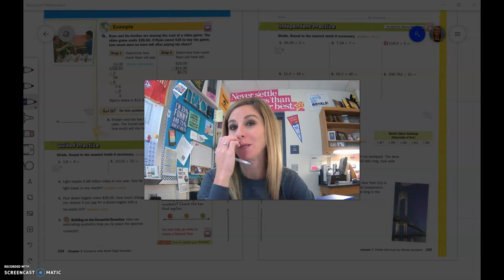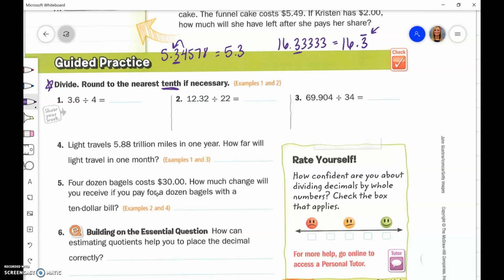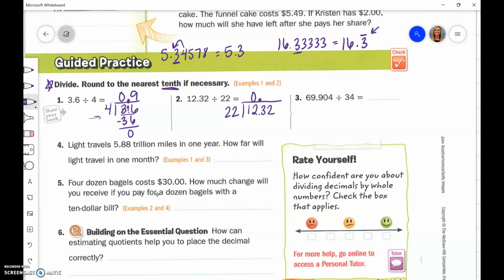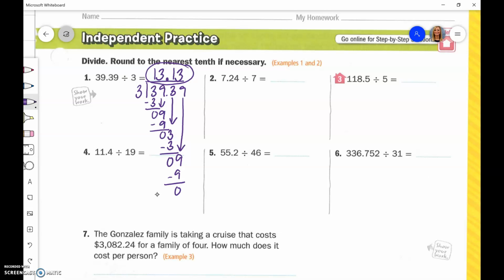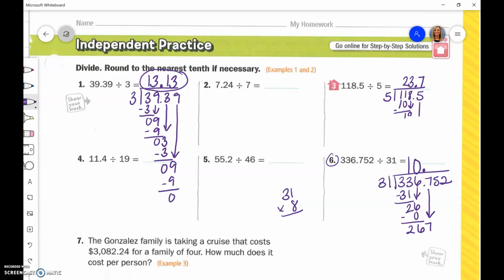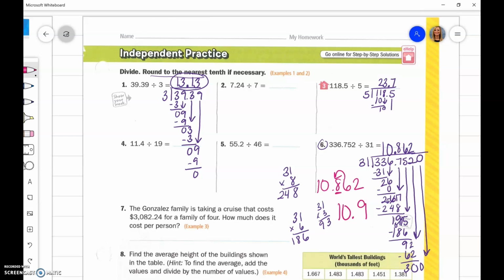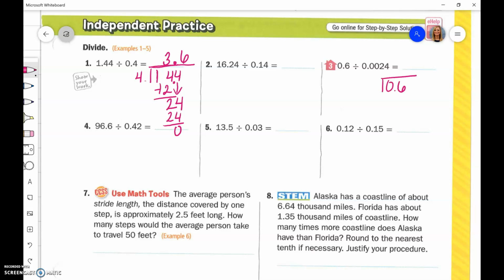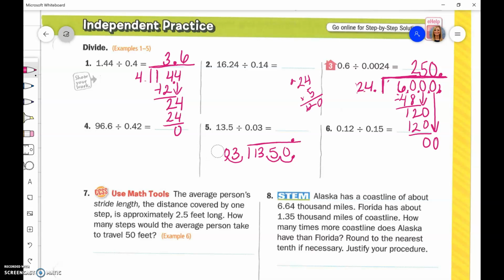Chapter 3 Lesson 7 and 8